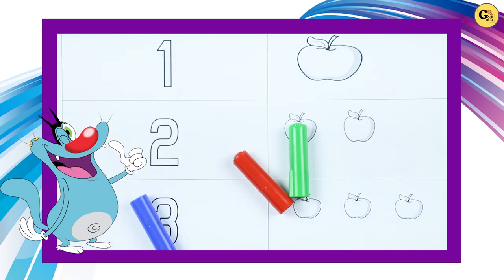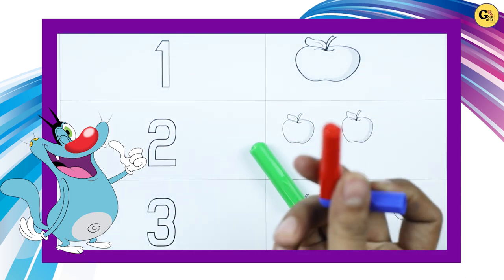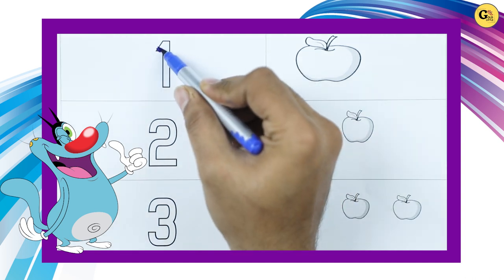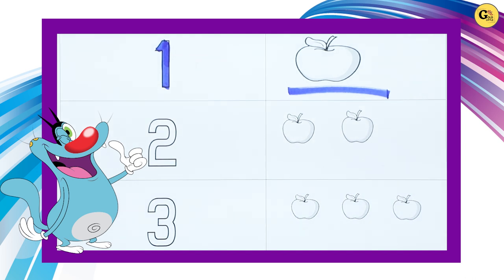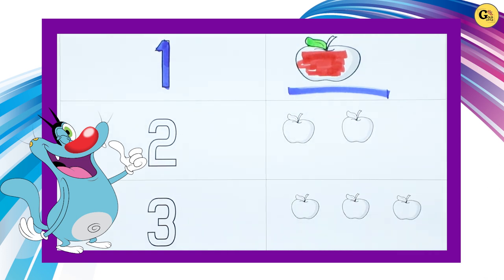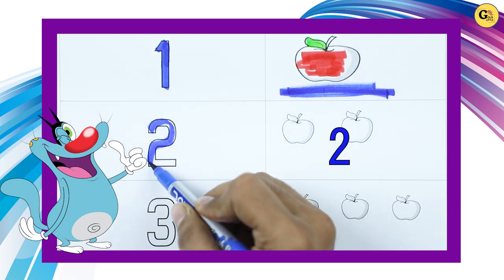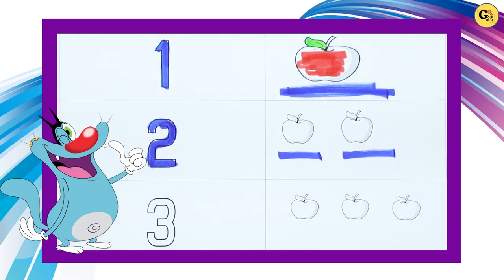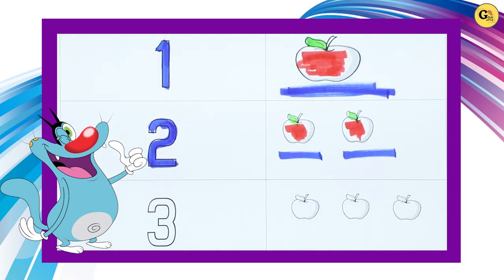123 Number learn | counting | a to z | 123 apple number | abcd alphabet